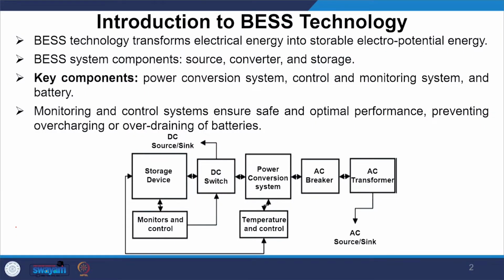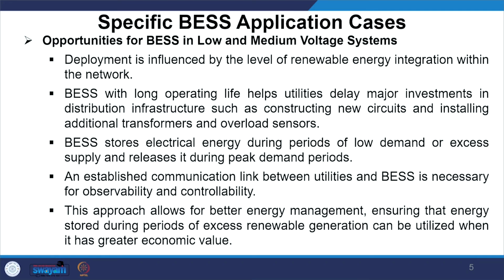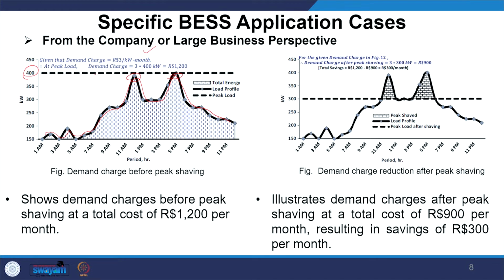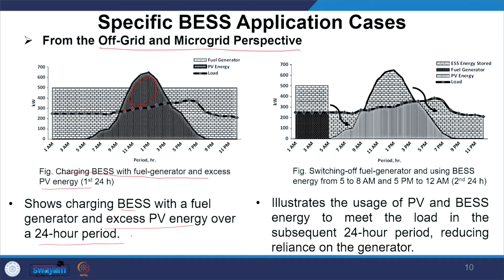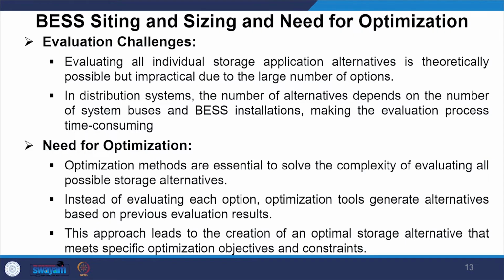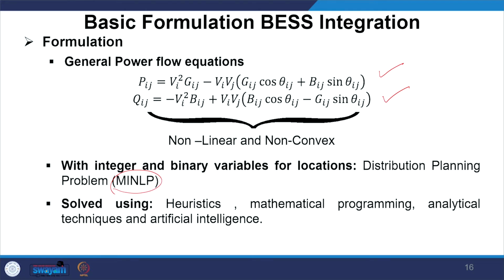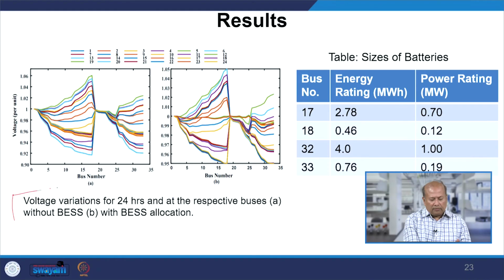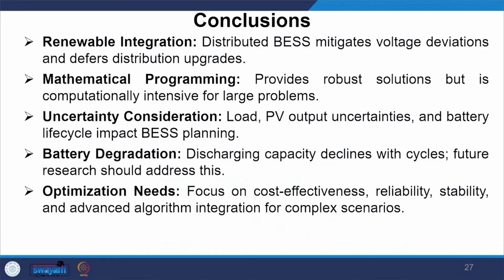Optimal location and sizing battery energy storage system (BESS)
To access the translated content:
1. The translated content of this course is available in regional languages.
 2. Regional language subtitles available for this course
 To watch the subtitles in regional languages:
 1. Click on the lecture under Course Details.
 2. Play the video.
 3. Now click on the Settings icon and a list of features will display
 4. From that select the option Subtitles/CC.
 5. Now select the Language from the available languages to read the subtitle in the regional language.